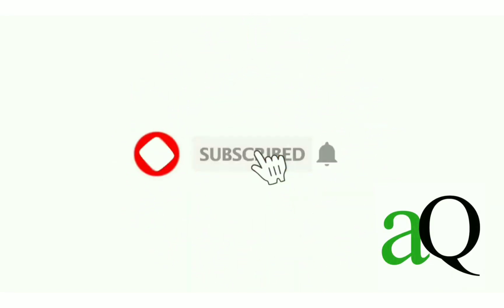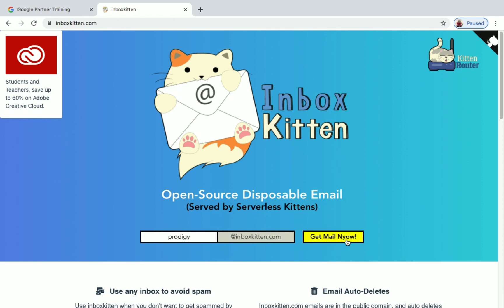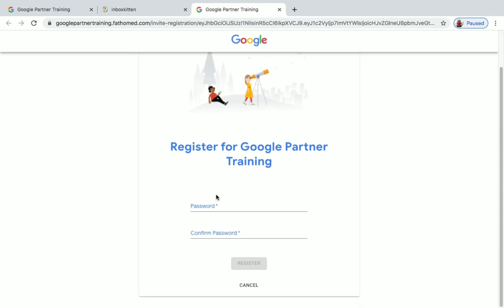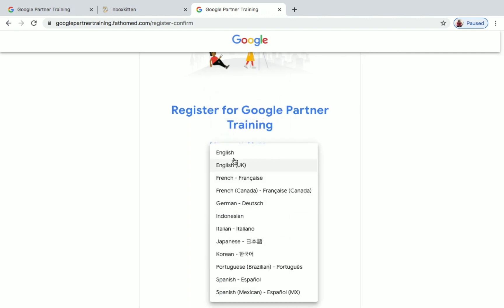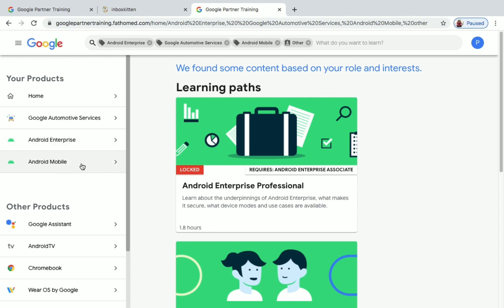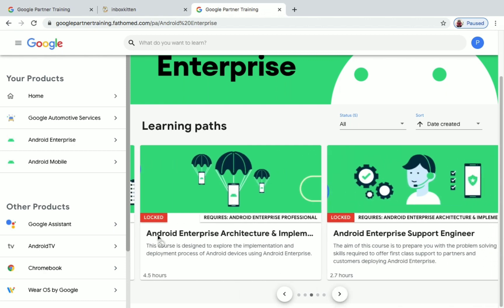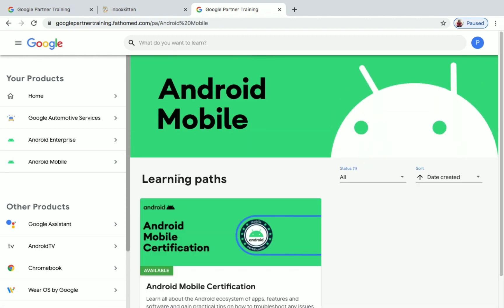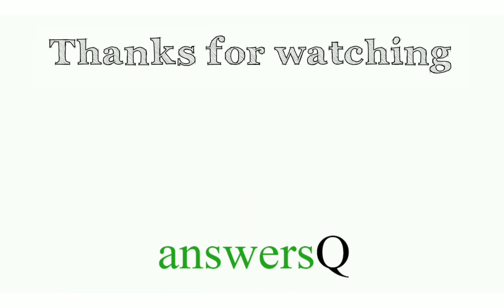Google free training certificate courses | Free google partner training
google free online certificate courses. google free courses. google free training. free online certificate courses 2020. google partner training. google android developer certification.

Join with us on social media to get instant updates about free certificate courses.

Topics :
google
google free training
google free partner training
google free certification courses
google free certification courses 2020
google skillshop
google skillshop courses
google skillshop certificate verification
google skillshop videos
google skillshop reviews
google skillshop free courses
google skillshop free courses 2020
google skillshop youtube
google skillshop web design
google skillshop analytics
google skillshop vs digital garage
google free courses
google free online courses
google courses
google digital garage course
google free digital marketing course
google online courses
google machine learning course
google android developer
google android mobile certification
google enterprise
google ai course
google academy courses
free google courses
free google certification
free google courses 2020
free google courses during lockdown
free google courses list
free google courses with free certification
free google courses online with free certificate
free google courses on coursera
free google courses for students
free google courses 2020 with certification
free google course digital marketing
free online courses with certificates by google
free online courses offered by google
free online courses with certificate
free digital marketing course
free online certifications
free online government certifications
free online courses with certificate of completion
free short online courses with certificate
free online courses with certificates uk
free online digital marketing courses with certificates by google
free online bookkeeping courses with certificates
free online masters degree courses with certificates
free online degree courses with certificates for international students
digital marketing course online free
free online certifications
free machine learning courses with certificate
free machine learning courses
free google cloud certification courses
google skillshop
google skillshop courses
google skillshop videos
google skillshop reviews
google skillshop youtube
google skillshop analytics
google free courses
google courses
google online courses
google ai course
google academy courses
digital unlocked course
mooc courses with certificates
best free online courses with certificates